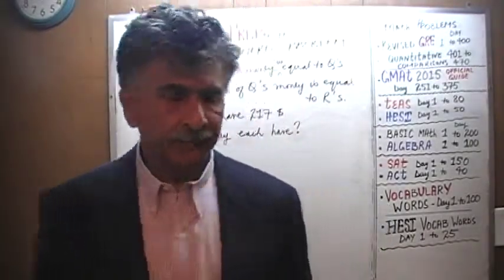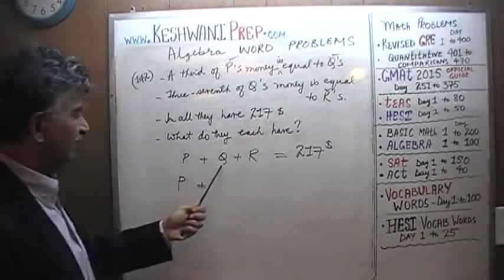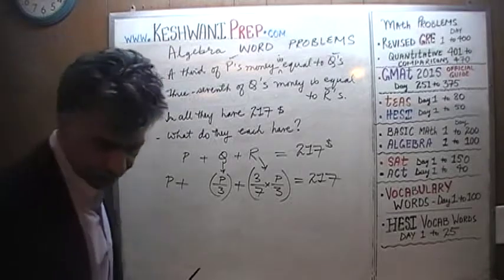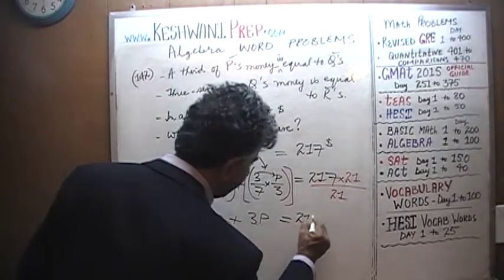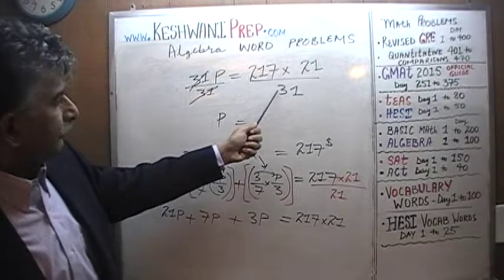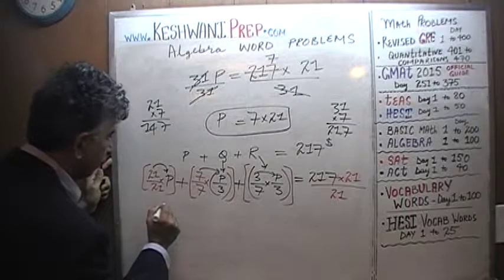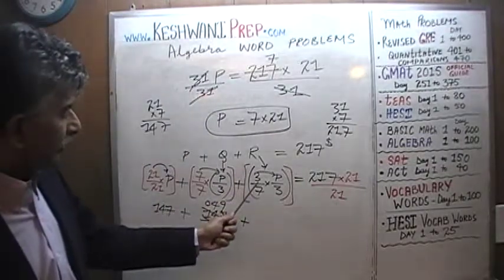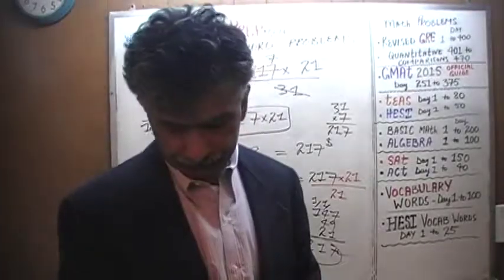Algebra Word Problems 142, Online Prep Tutor, GRE, GMAT, TEAS, HESI, SAT, ACT, TOEFL and IELTS